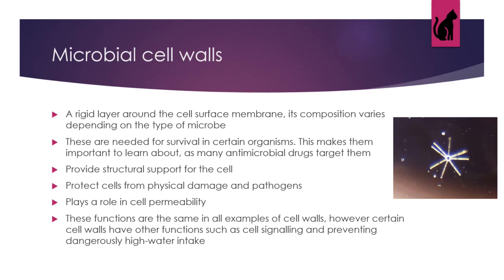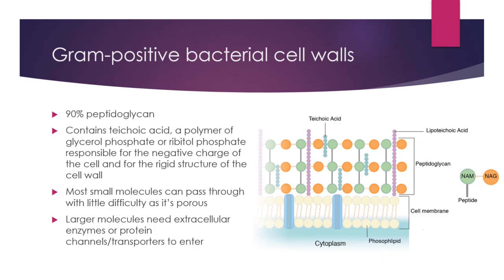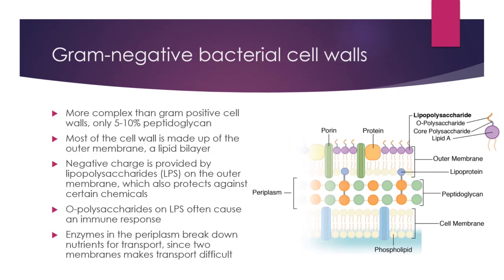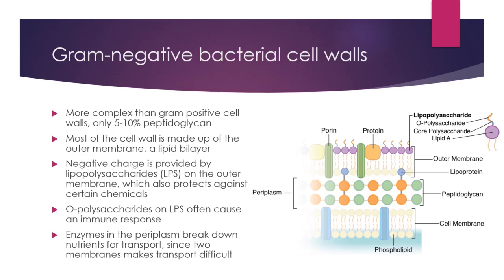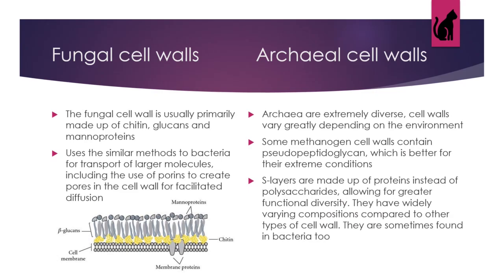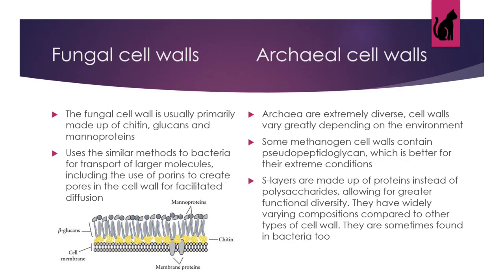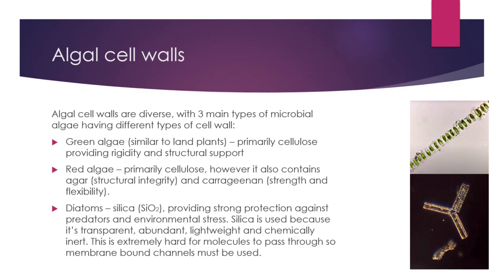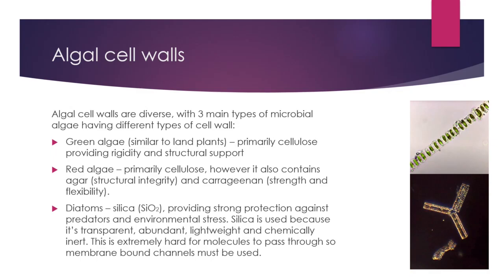Microbial cell walls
In this video lecture, Rishon  will talk about about microbial cell walls. These are structures that surround the plasma membrane of a microorganism. Their structure and composition vary based on the organism but they are essential for the survival of microorganisms as they protect it from osmotic lysis, maintains cell shape, and provides structural integrity to the cell.